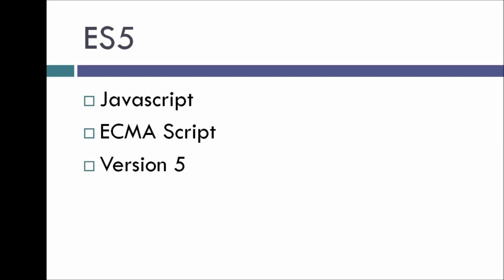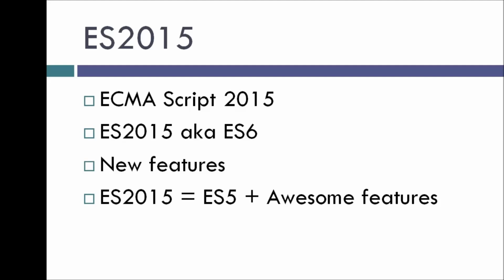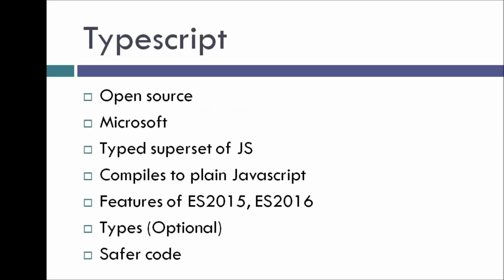ES6 and Typescript Tutorial - 1 - Introduction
A new tutorial series on ES2015 aka ES6 and Typescript!

ES6 is the 6th edition, officially known as ECMAScript 2015, and was finalised in June 2015. ES6 adds significant new syntax for writing complex applications, including classes and modules, but defines them semantically in the same terms as ECMAScript 5 strict mode. Browser support for ES6 is still incomplete. However, ES6 code can be transpiled into ES5 code, which has more consistent support across browsers.

Typescript is a superset of Javascript that compiles to plain Javascript. It is also the main language used for Angular 2.